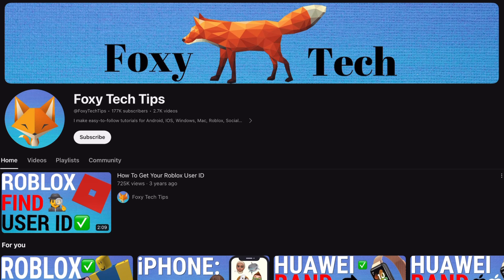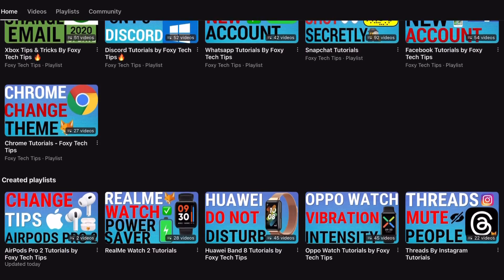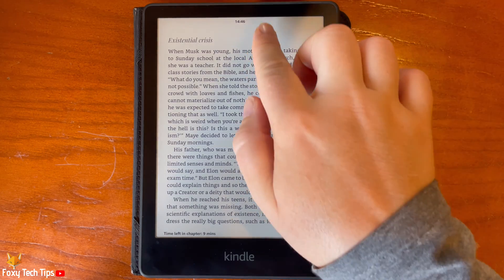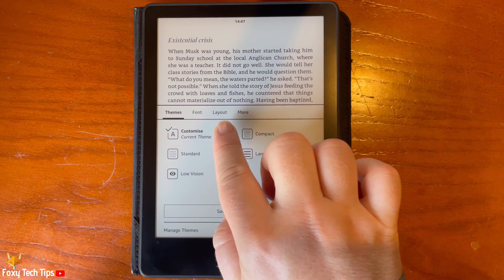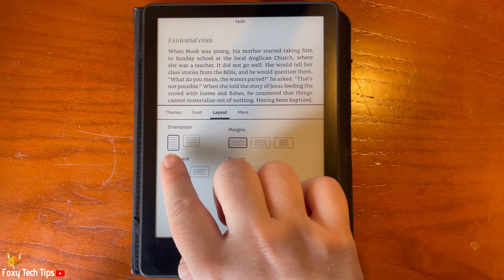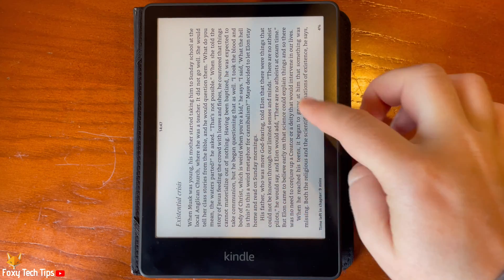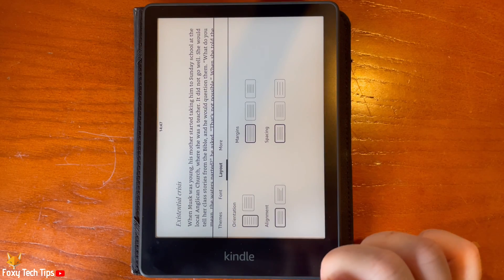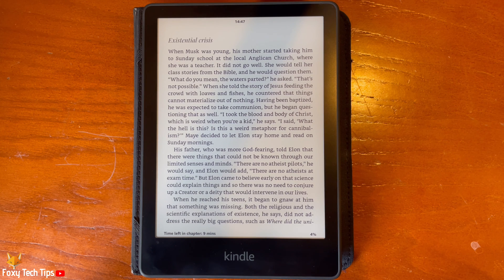Kindle Paperwite: How To Change Orientation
Easy to follow tutorial on changing between portrait and landscape mode on Kindle Paperwhite. Learn how to change the reading orientation of a Kindle Paperwhite now!

Steps:

When in a book, tap the top portion of the screen to open the options.

Then tap the ‘Aa’ button.

Tap ‘layout’ from the menu bar.

In the orientation section, you can tap the landscape orientation to switch to it.

You can tap the portrait orientation to change back to portrait view.

Tap the book text to leave the layout menu.